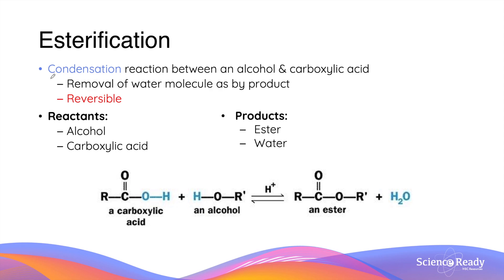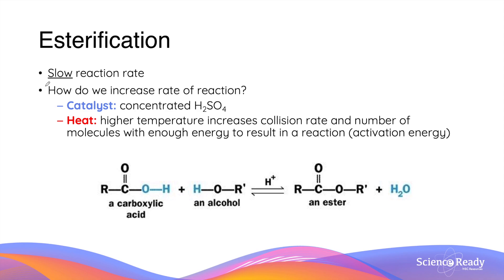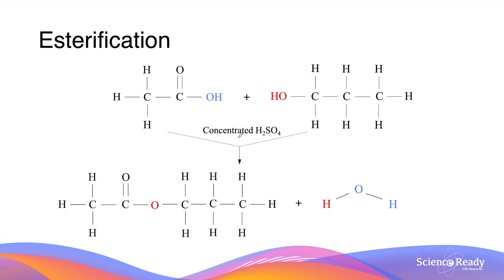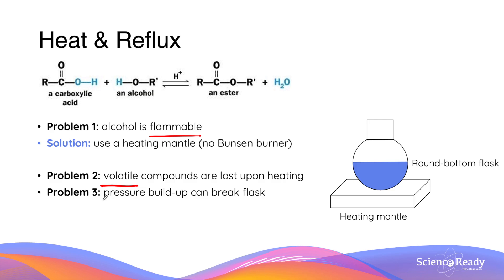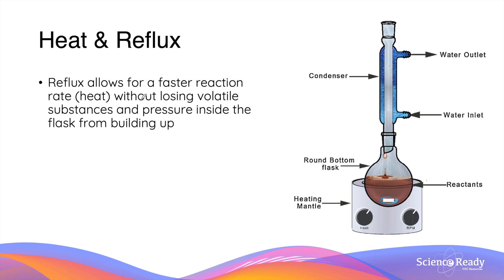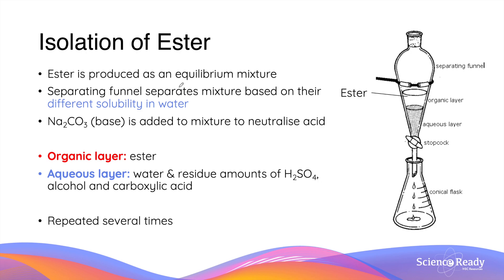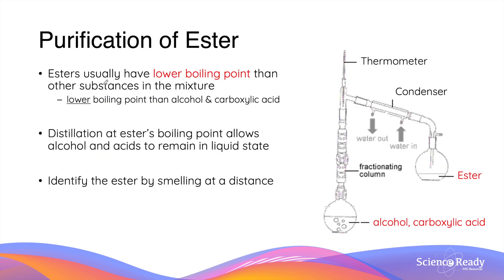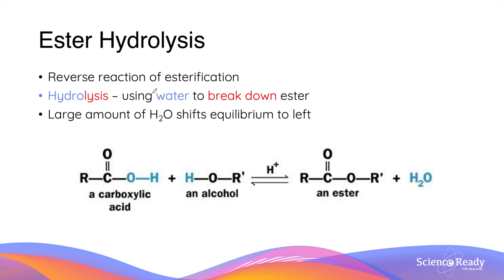Esterification: Reflux, Isolation and Purification // HSC Chemistry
This video explores the production of esters from alcohols and carboxylic acids, isolations of esters and finally the purification of esters.

Timestamp
00:00 Structure and Nomenclature of Esters
4:00 Boiling and Melting Point of Esters
5:44 Solubility of Esters in Water
7:26 Aromaticity of Esters

● investigate the structural formulae, properties and functional group including:
–     aldehydes and ketones (ACSCH127)
–     carboxylic acids
–     esters

● investigate the production, in a school laboratory, of simple esters
– Fisher esterification
– concentrated H2SO4 as a catalyst and dehydrating agent
– reflux, isolation and purification of esters

How to produce esters? What is esterification? What is Fisher esterification? What is the role of sulfuric acid in esterification? What is reflux? Why do we use reflux for esterification? How to isolate esters? How to purify esters? What is ester hydrolysis?